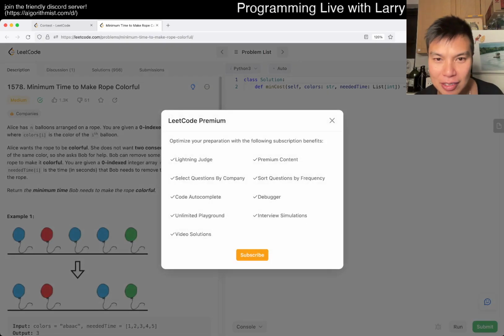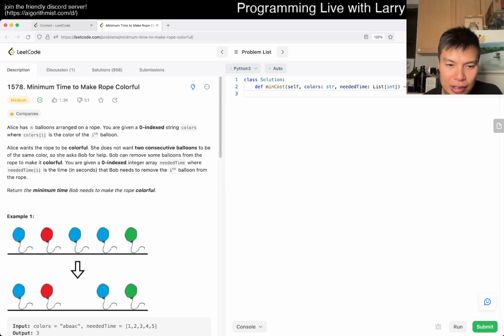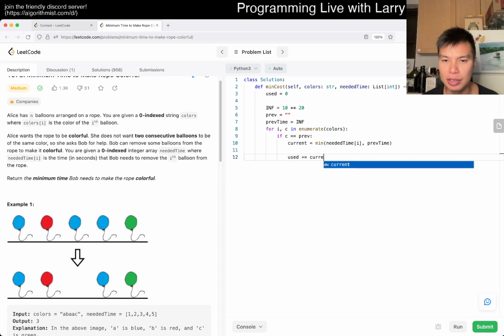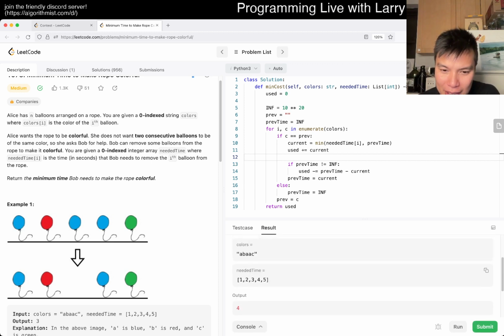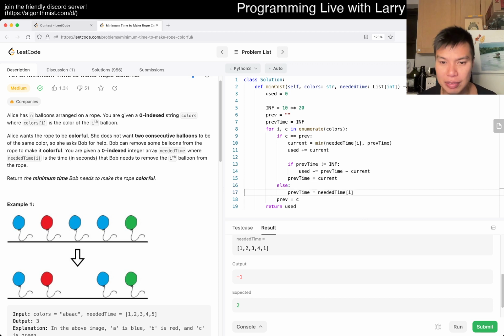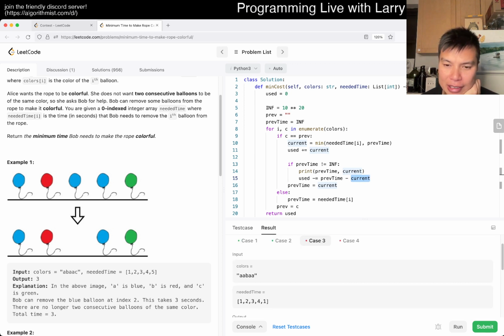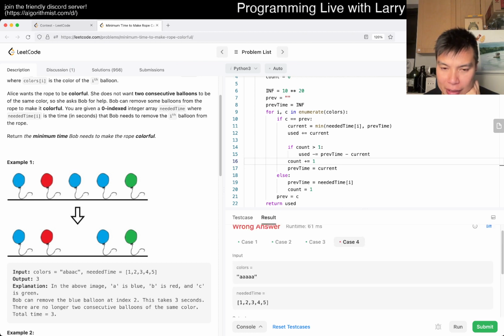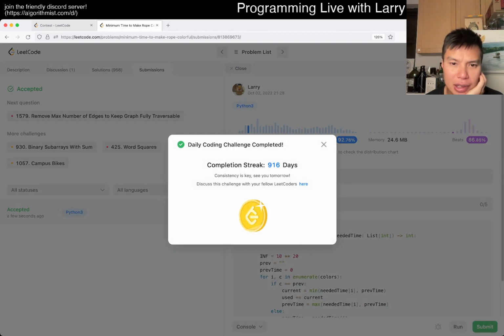Daily Leetcode #916: Oct 03, 2022 - 1578. Minimum Time to Make Rope Colorful